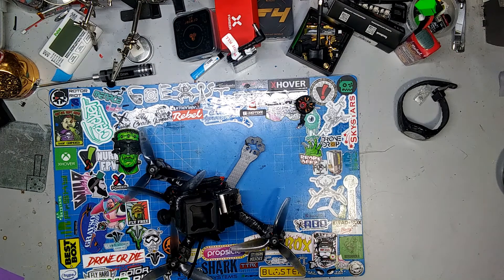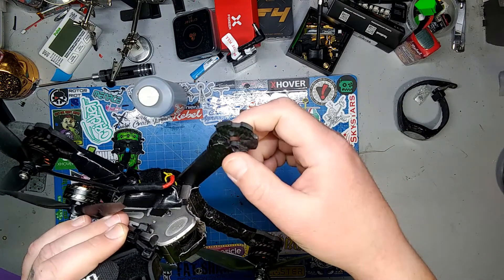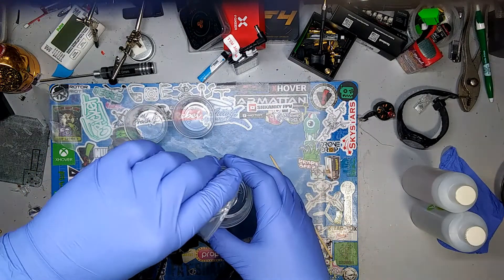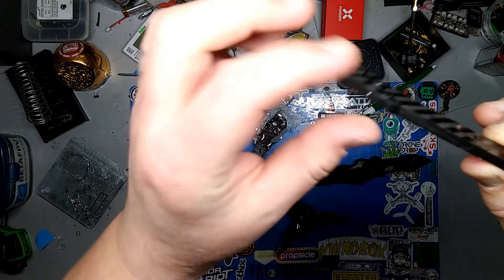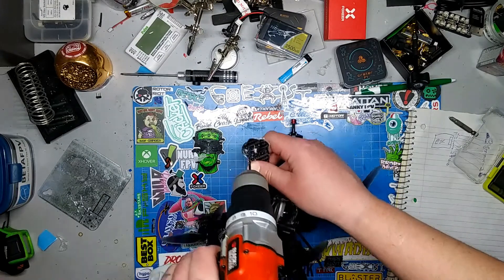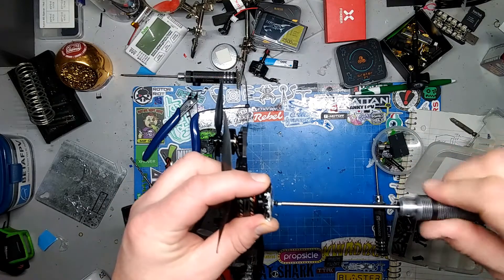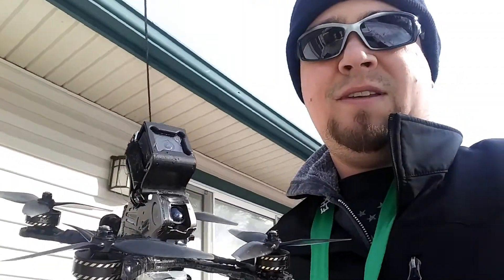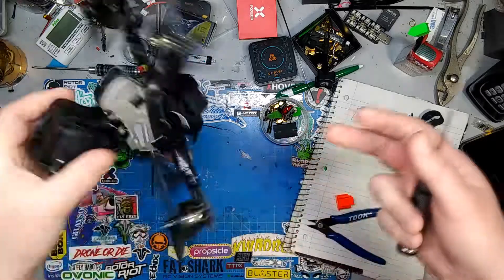Fixing carbon fiber drone frame.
A great way to fix just about anything.